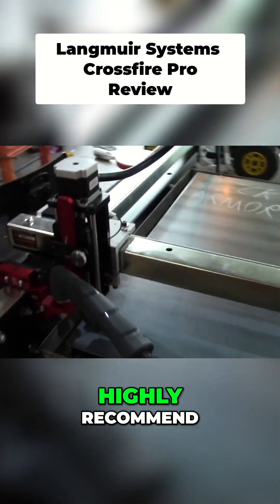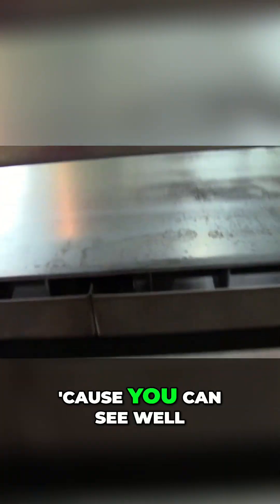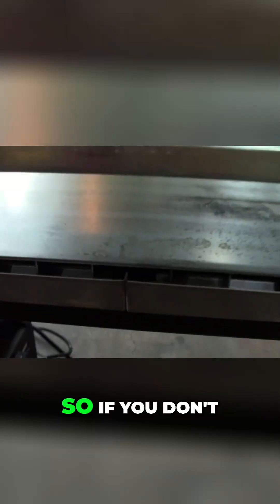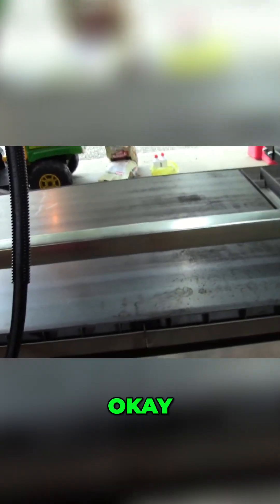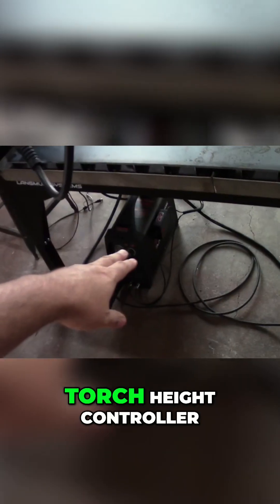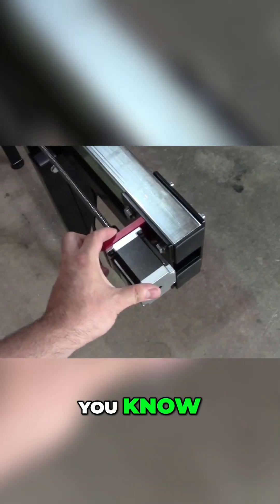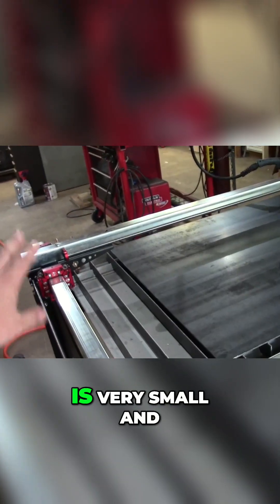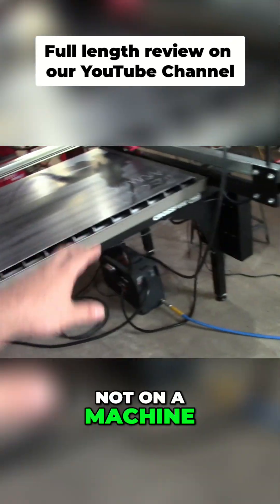Torch Height Controller: Upgrade Your Plasma Cutter!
Highly recommend a torch height controller for plasma cutters! Warped metal? No problem! The Pro version offers rigidity and higher-quality cuts with dual lead screws. Tiny stepper motors handle the mass efficiently.